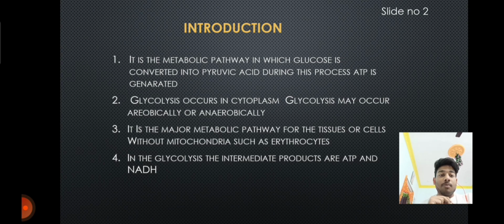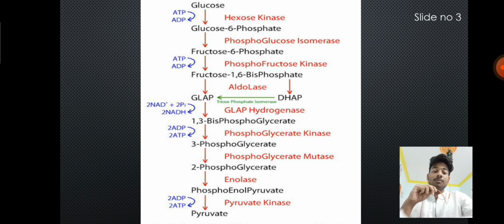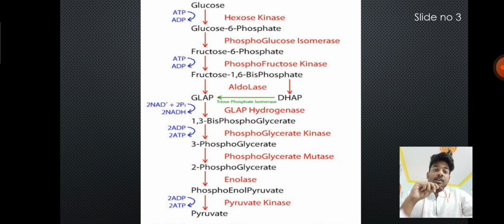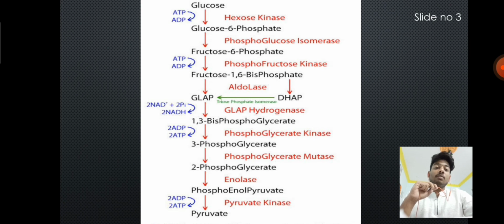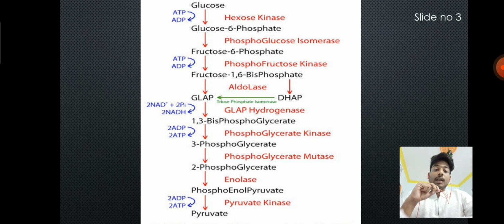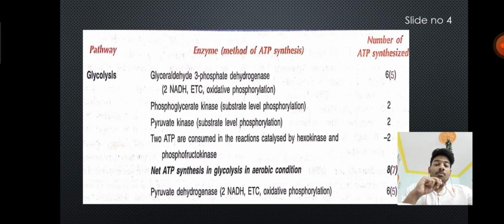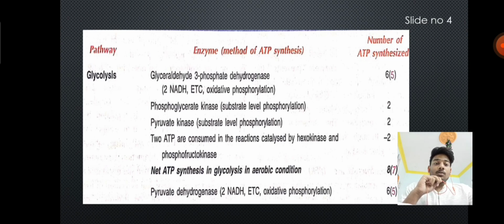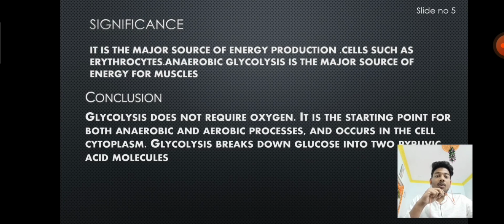GLYCOLYSIS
kamal eswar
bpharmacy (first year)
maharaja College of pharmacy